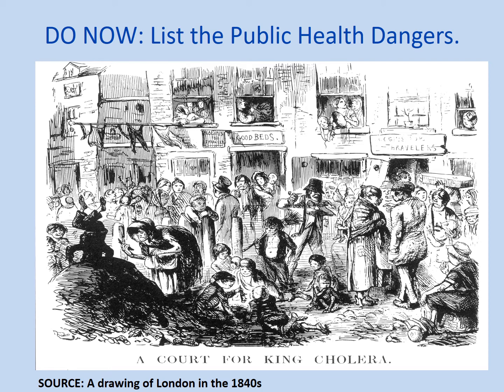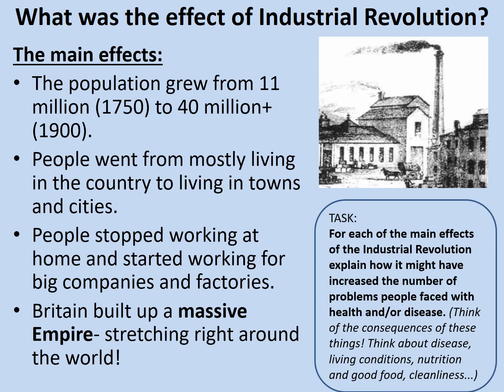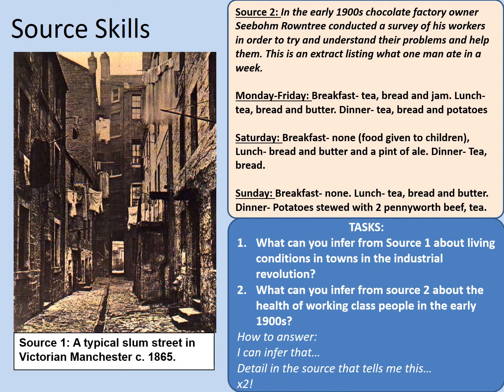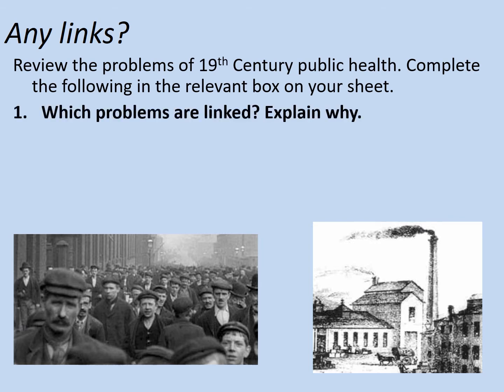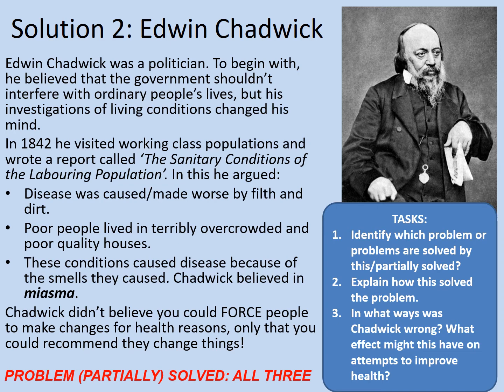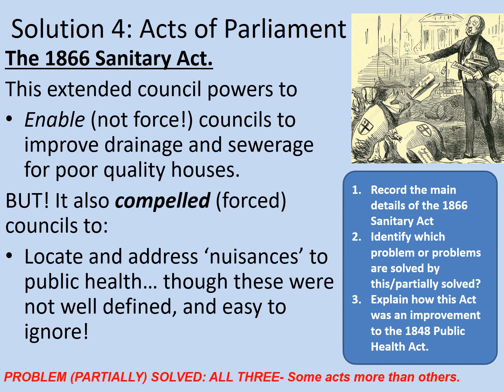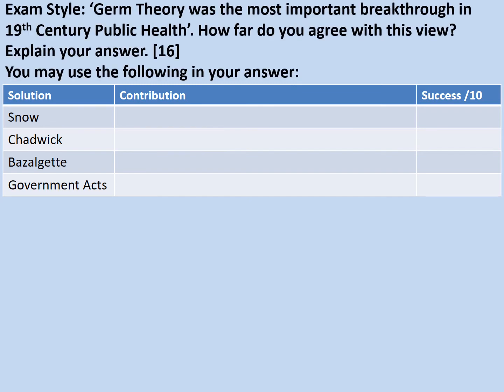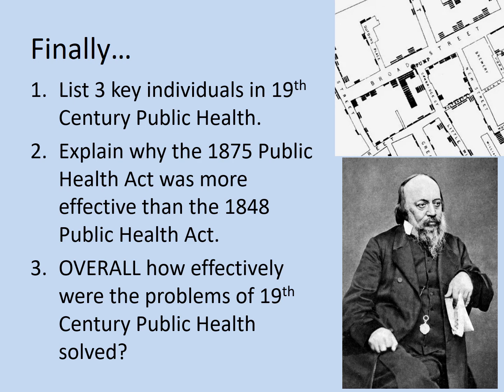GCSE History - Medicine Through Time: A Court for King Cholera - 19th Century Public Health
This video focuses on the many ways in which the Industrial Revolution affected public health in Britain, investigating the problems and solutions to public health problems in London as a case study. Why was a 'Laissez-Faire' attitude no longer an option for the government?
This video is wide ranging and looks at:
1. The causes of 19th Century public health problems.
2. Overcrowding and poor quality housing.
3. The Great Stink of 1858.
4. Cholera, including Dr. John Snow and the Broad Street outbreak.
5. Joseph Bazalgette's sewers.
6. The Public Health Acts (1848, 1875) and the Sanitation Act (1866) and Artisans' Dwellings Act (1876).

It also provides multiple opportunities for practicing exam source skills and concludes with an example 16 mark essay.

The lesson is intended to support the Edexcel GCSE History Specification, but will probably be useful for other exam boards too. It should last about at least 2 hours, maybe more, depending on the detail and depth to which tasks are completed. You might want to do this one in multiple sittings!